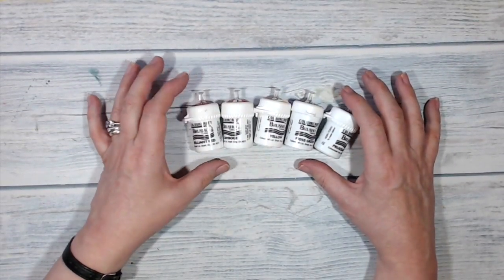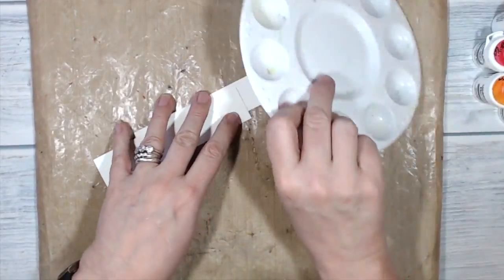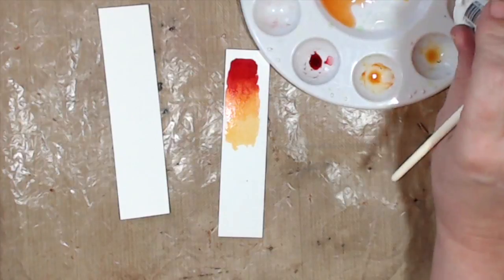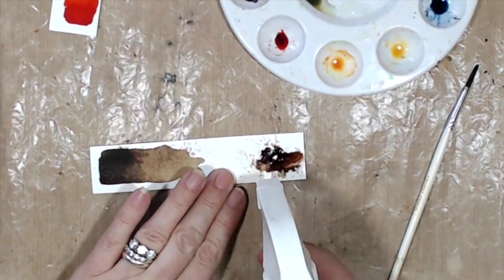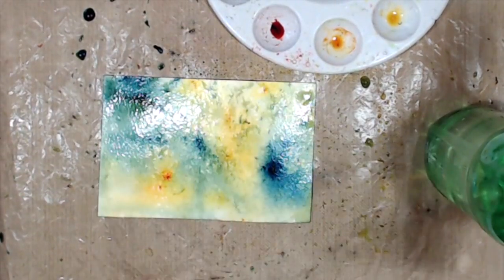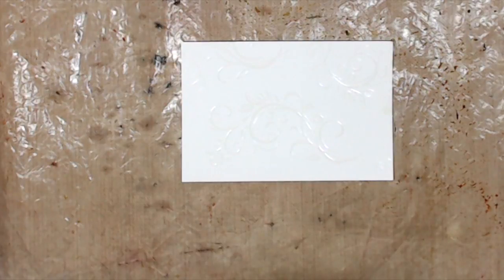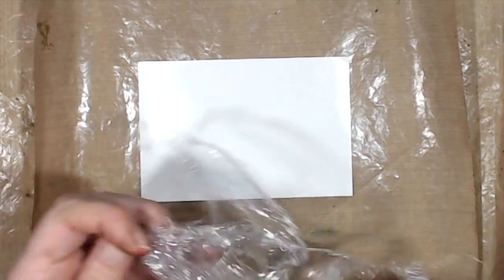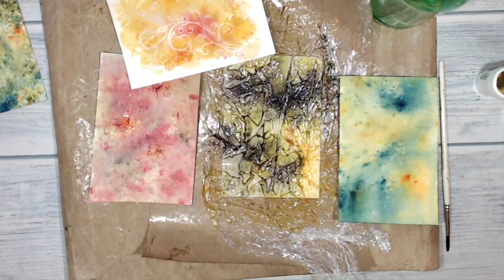Stampin' Up! Brushos techniques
ed